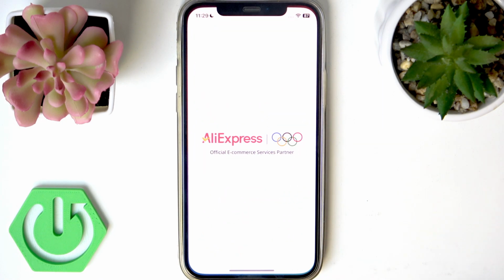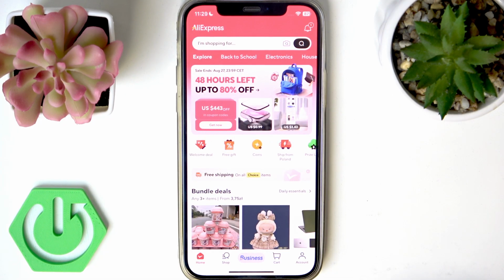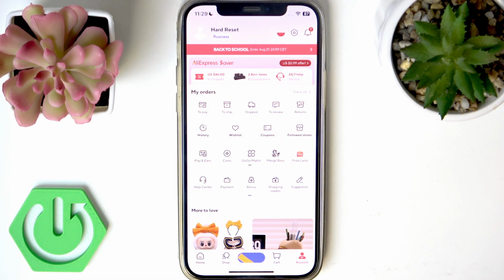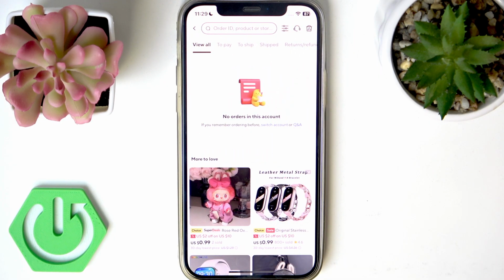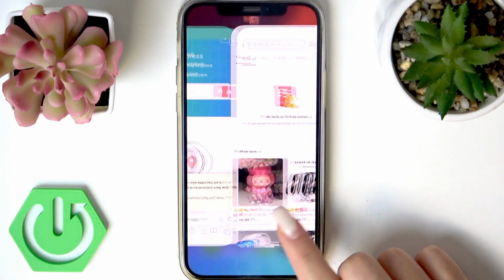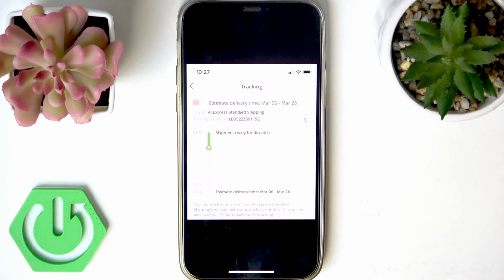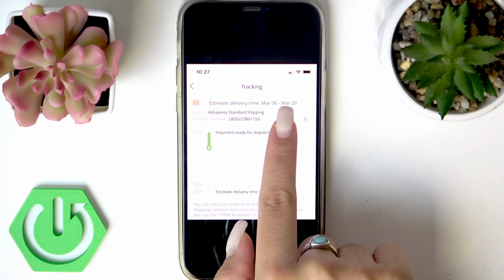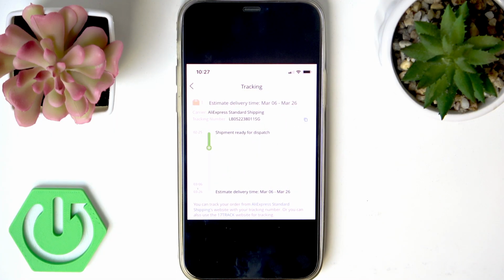How To Track AliExpress Order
If you’re waiting for a package from AliExpress and want to know exactly where it is, this video will show you step-by-step how to track your AliExpress order using the official AliExpress app. You’ll learn how to find your order details, view shipping updates, check the estimated delivery time, and see your tracking number and carrier information. We’ll also explain how to use third-party tracking websites like 17track and parcelapp.com for even more detailed updates. Whether you’re a new AliExpress user or just want to make sure your package is on the way, this guide will help you track your order easily and stay updated on its status.

How to track an order on AliExpress app?
How to find shipping updates for AliExpress orders?
How to use a tracking number from AliExpress on other websites?

0:00 Introduction
0:06 Open AliExpress app and go to My Orders
0:18 Select your order and tap Tracking
0:33 View shipping details and updates
0:58 Copy tracking number for third-party sites
1:10 Track AliExpress order on 17track or parcelapp.com
1:30 What to do if tracking is delayed
1:46 Summary and tips